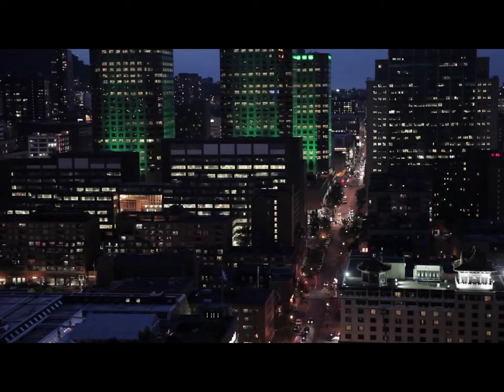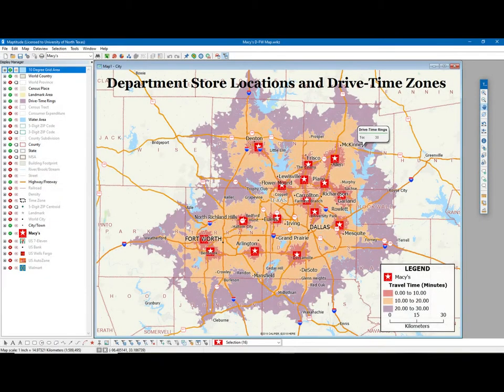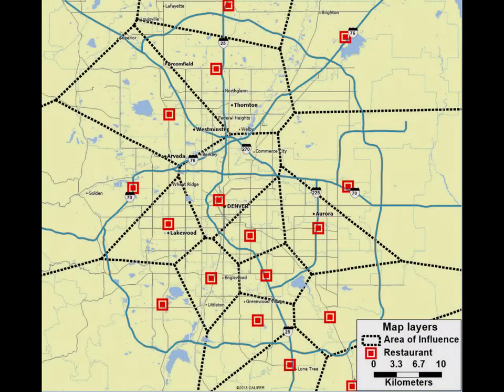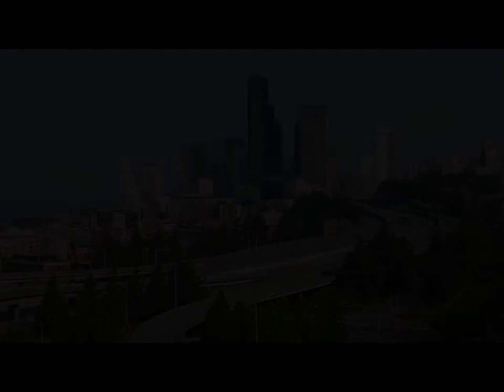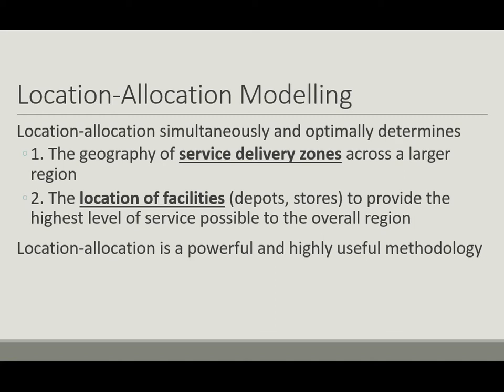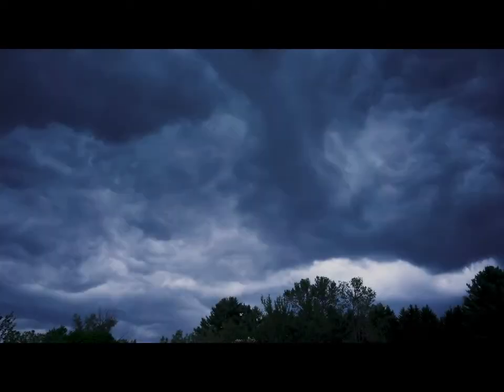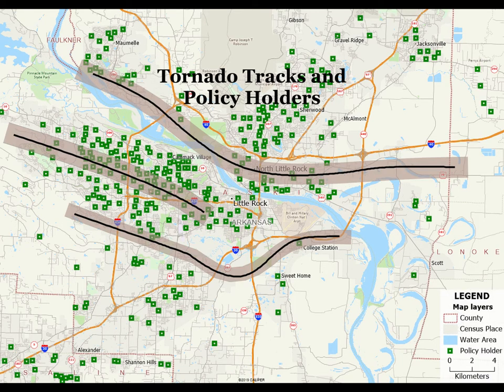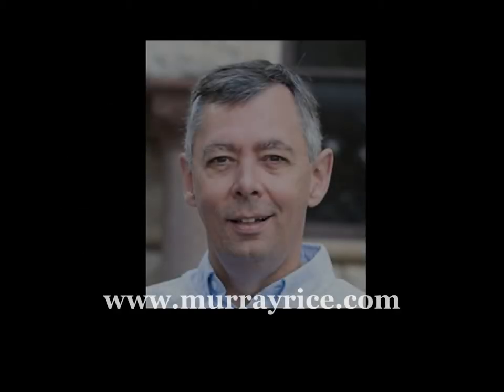Overview: UNT's Location Intelligence Business Geography Teaching Area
This video provides a series of industry-specific examples of how geography and geographic analysis contributes to improved  business decision making.